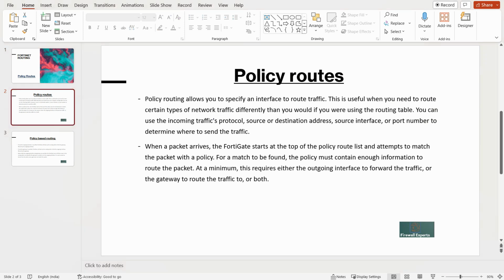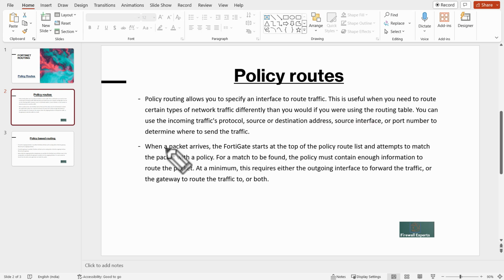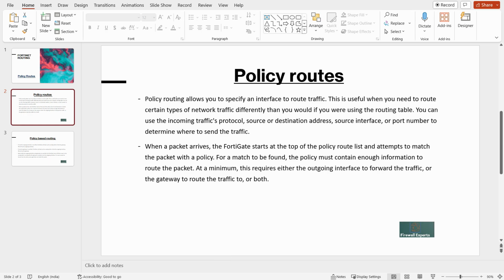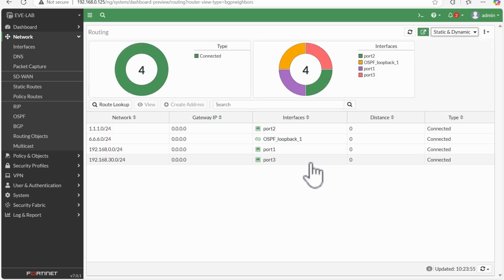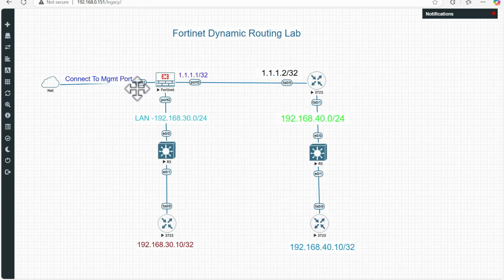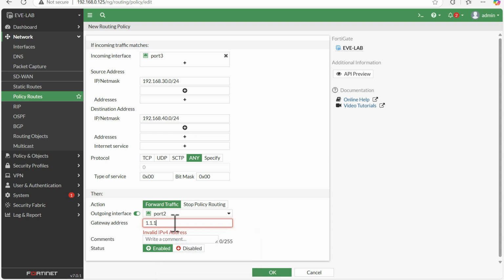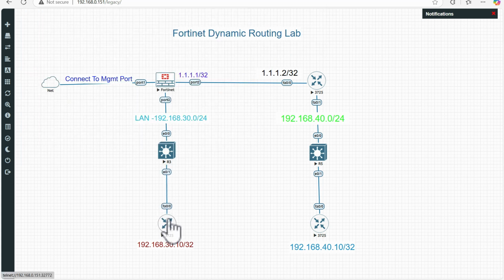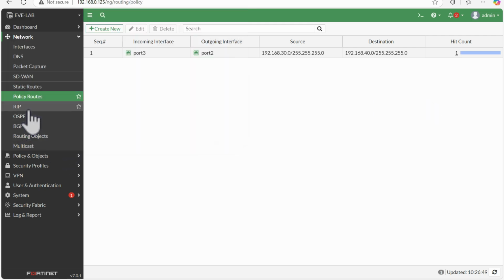NSE 4 Fortigate Policy based Routing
This video describes Fortinet Policy based Routing Lab Firewall VM its also require to pass   NSE 4 (Fortinet Certified Professional) Exam Code FCP -FortiGate 7.4 Administrator.